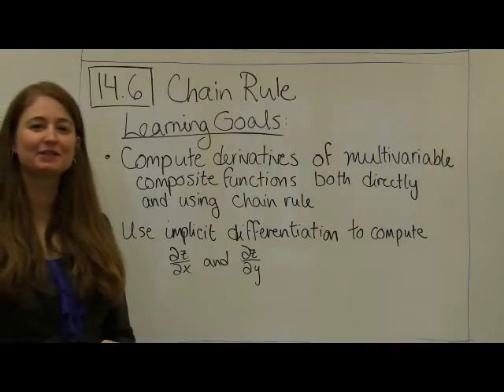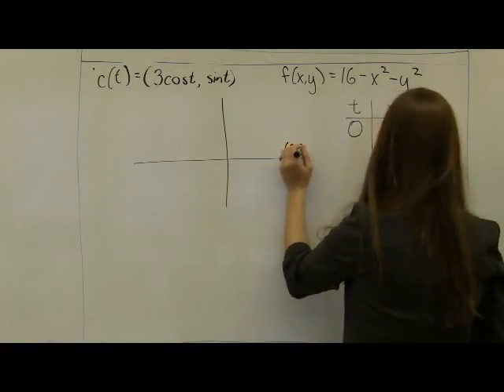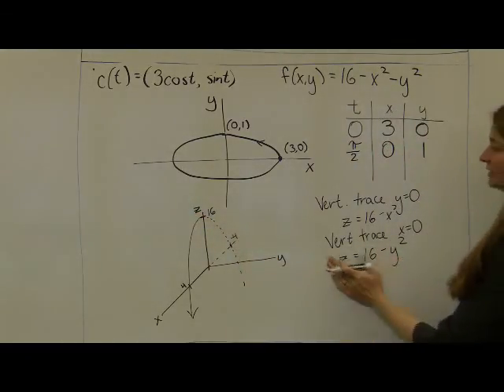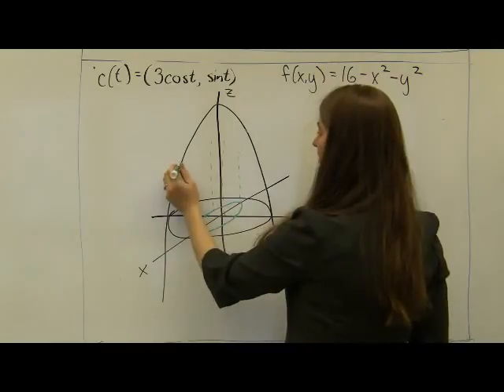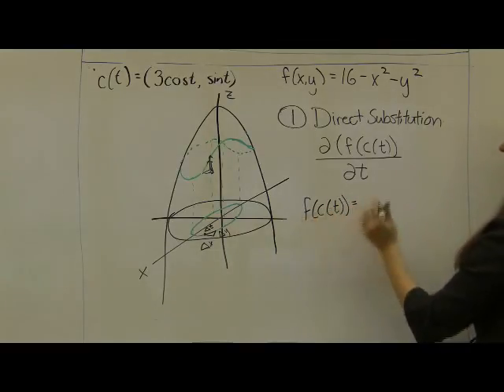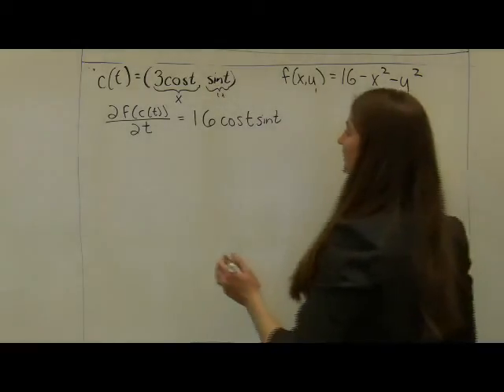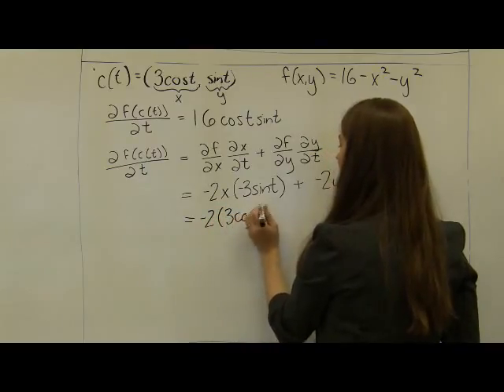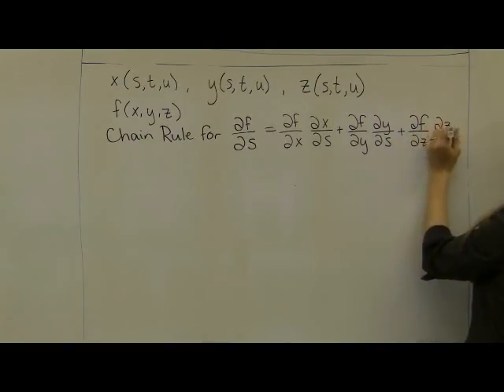14.6 Chain rule and composition of paths